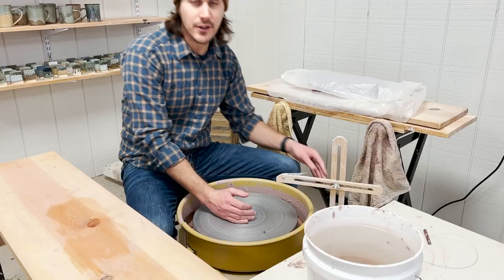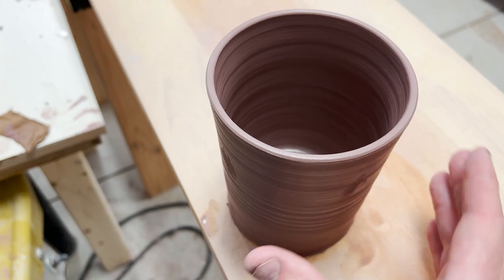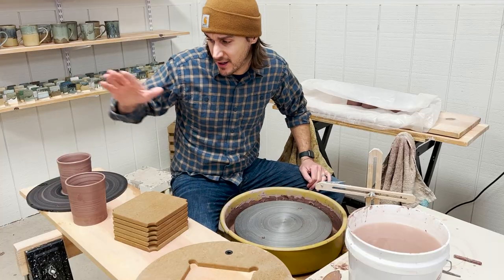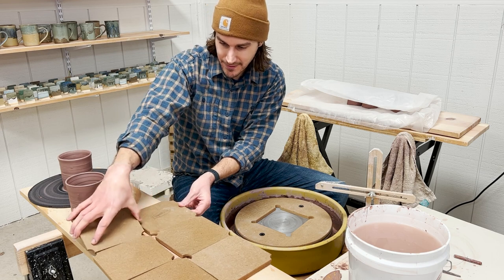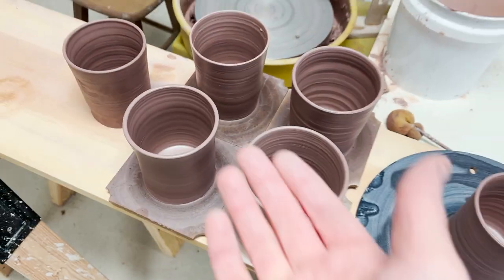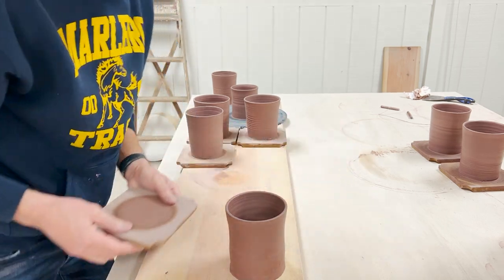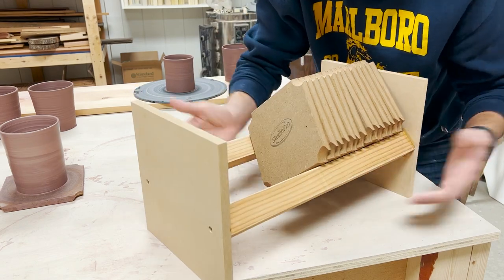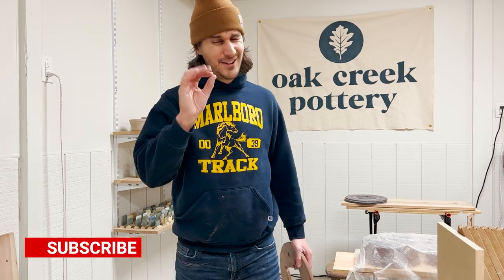A creative solution to making pottery... bat system review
Update: This is the same video I posted two days ago - the music mixx was way too loud in that last video. I fixed it for this one

In this video, I show off my new bat system. I demonstrate how it saves time and space, and I also give it a review